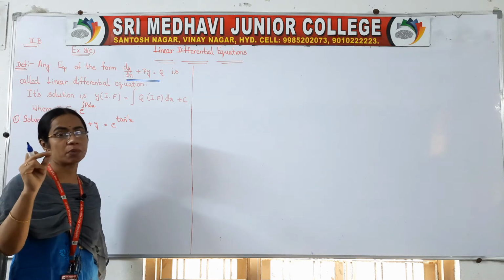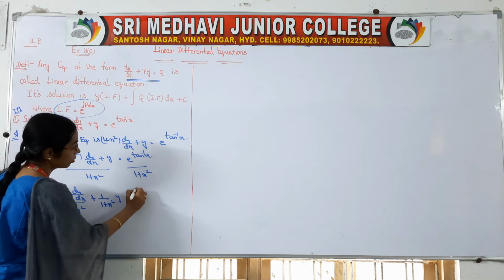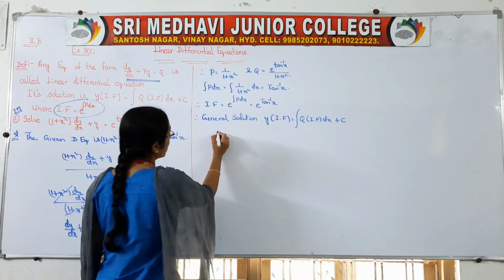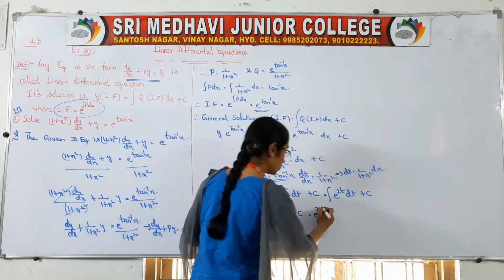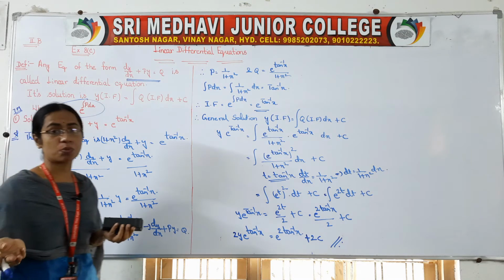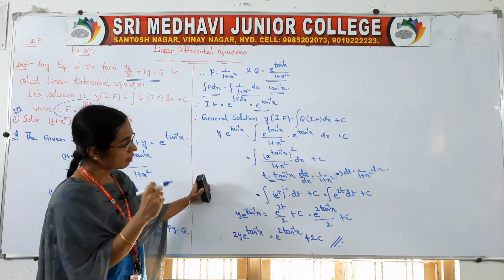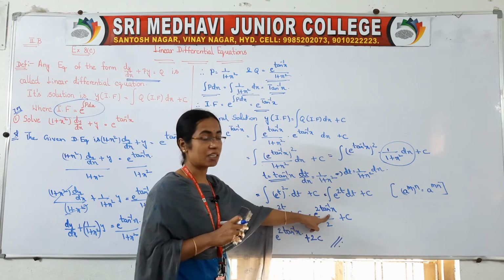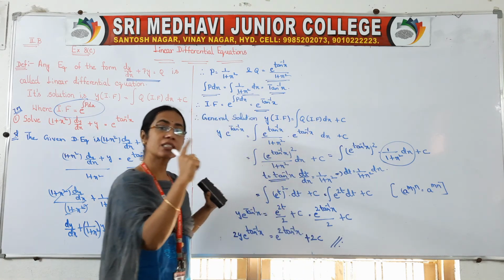PART 2 PROBLMES FROM EXERSICE 8 E